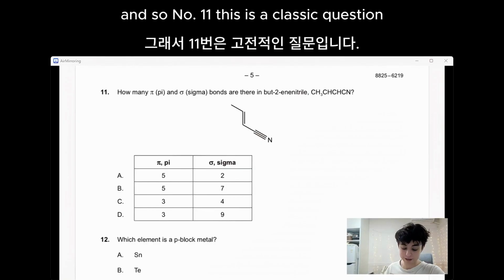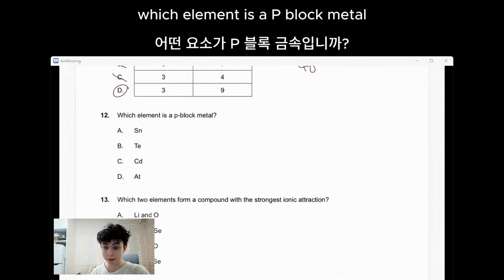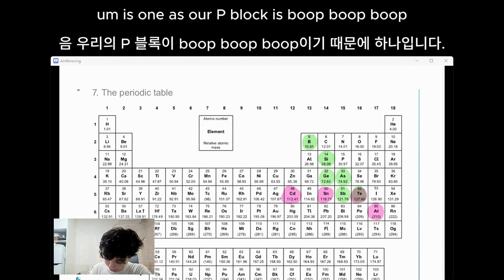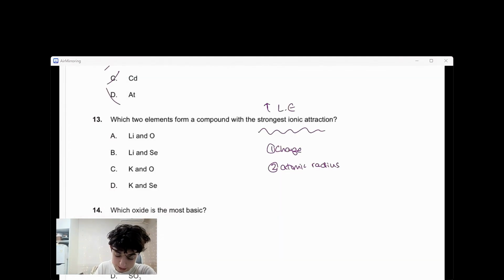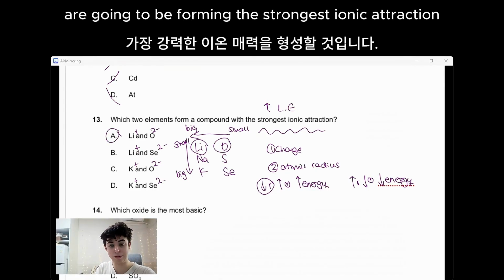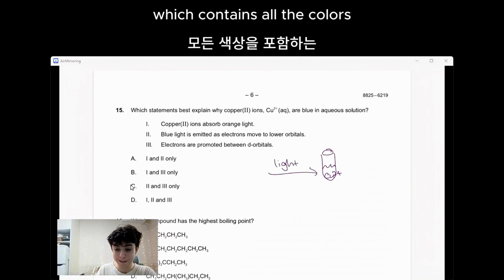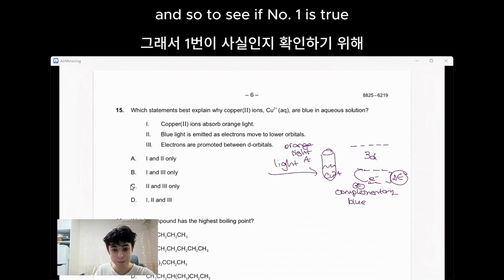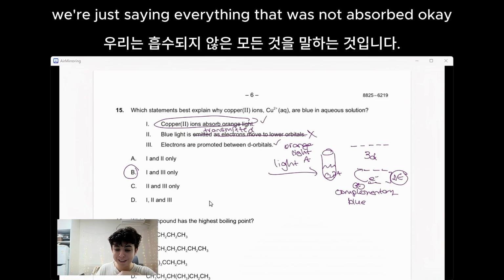N25 IB Chemistry HL TZ3 Paper 1A Q11-15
This video covers a walkthrough of questions 11 through 15 from the November 2025 TZ3 IB Chemistry Exams from Paper 1A.

00:18 Question 11
02:39 Question 12
05:25 Question 13
08:41 Question 14
09:56 Question 15

Q11: How many pi amd sigma bonds are there in but-2-enenitrile, CH3CHCHCN?
Q12: Which element is a p-block metal?
Q13: Which two elements form a compounds with the strongest ionic attraction?
Q14: Which oxide is the most basic?
Q15: Which statements best explain why copper (II) ions, Cu2+ (aq), are blue in aqueous solution?